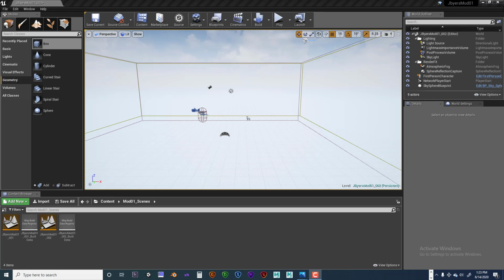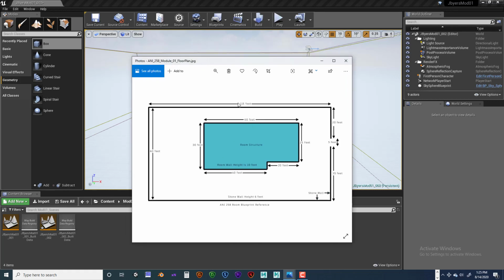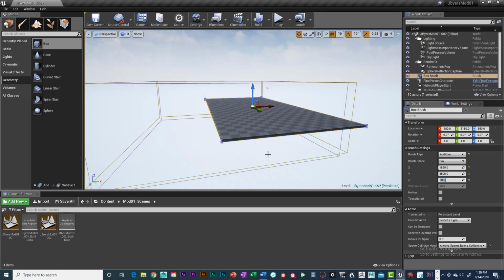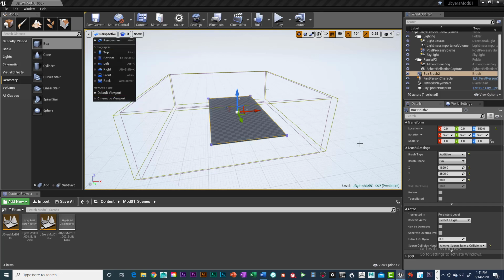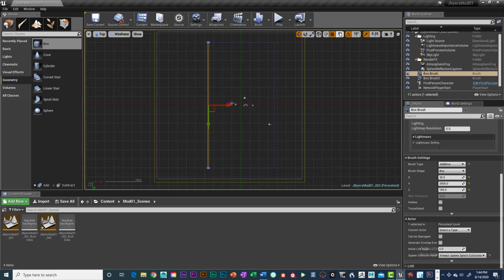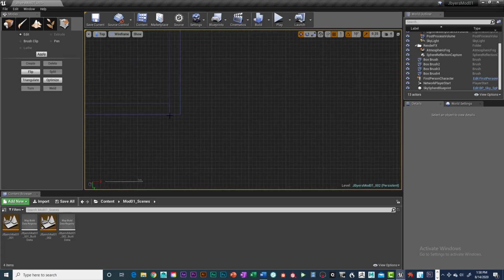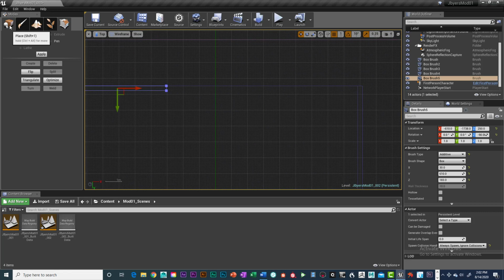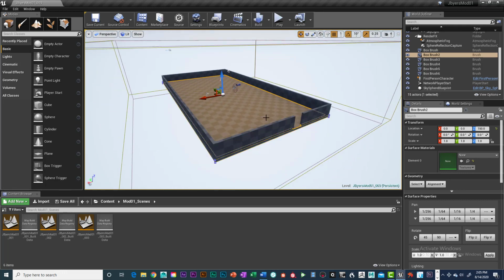ANI 258 Mod 01 Prototyping BSP Part 02